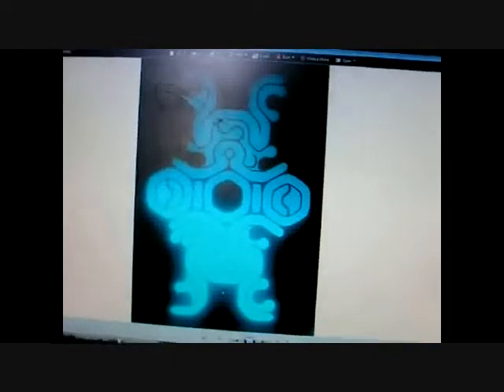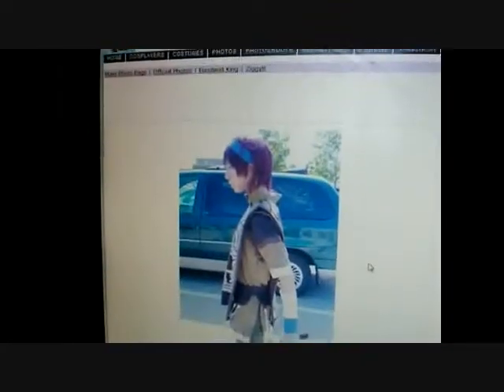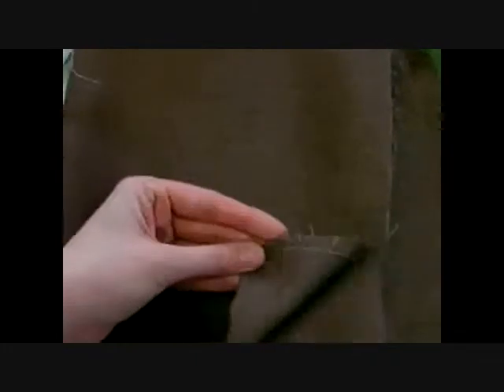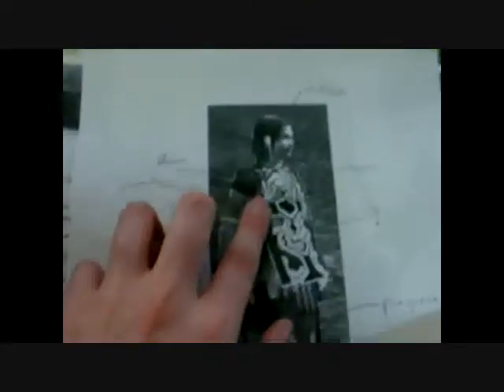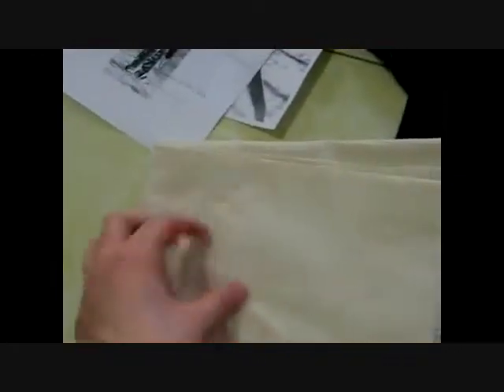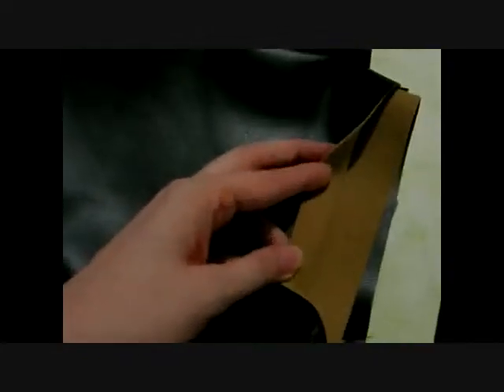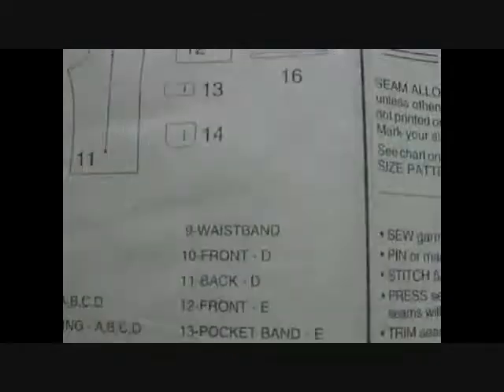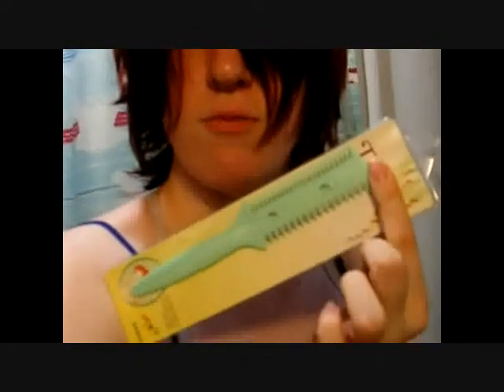How I cosplay: a documentary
A documentary whose most predominate feature is my face.
First time editing, so it does seem like i'm trying to put together a ransom note with video clips.
I tried to make it short, but.
This is a step by step guide for how i went about making Wander. Mostly a guide for the people who keep on asking me stupid questions on how to cosplay. Some people learn better by example.
Some clips are darker than others, i apologise.
Ask any questions you need to ask.